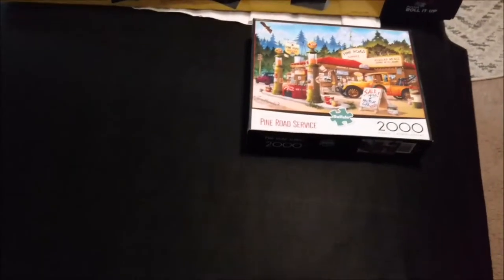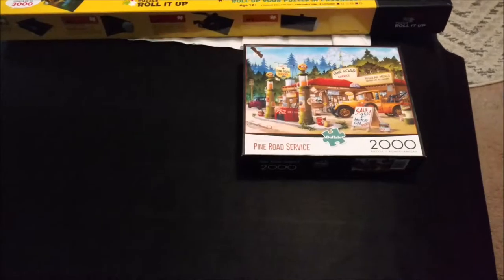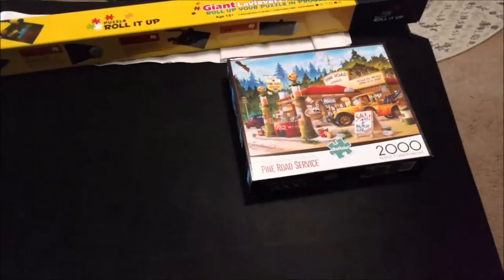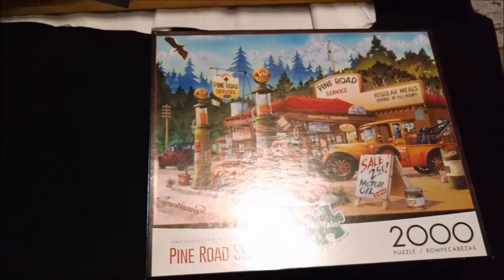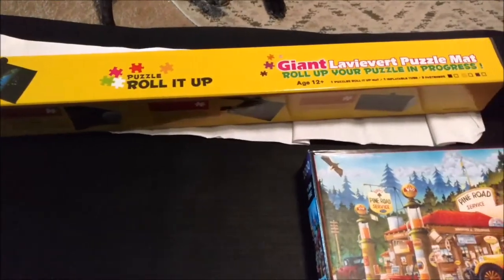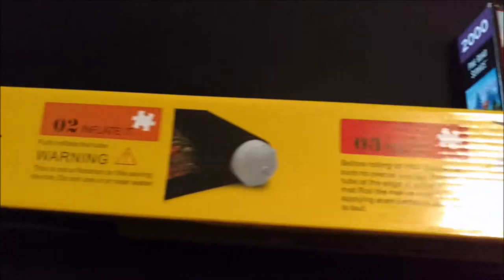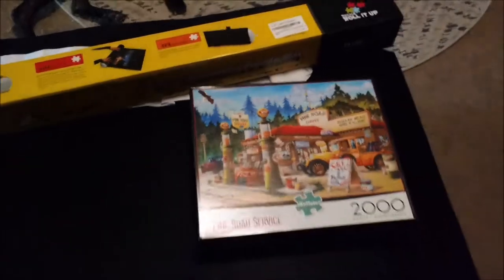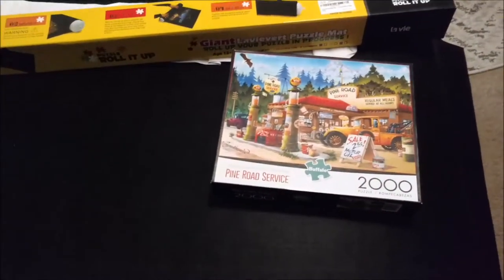PUZZLE MANIA : PINE ROAD SERVICE 2000 PIECES REVIEW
New channel update